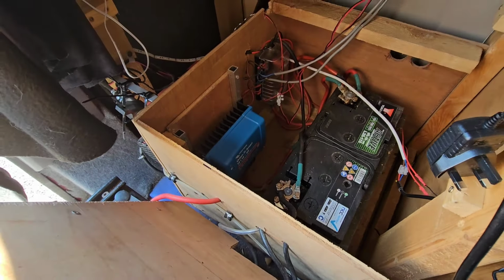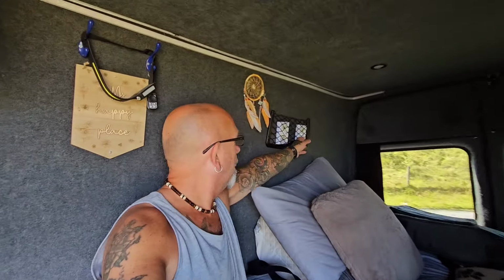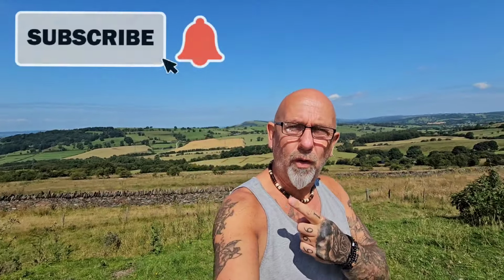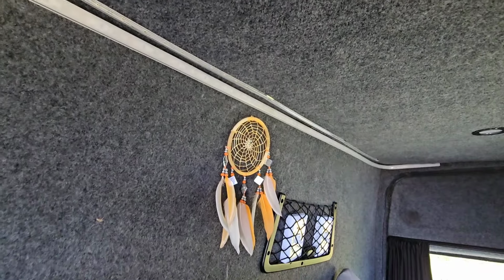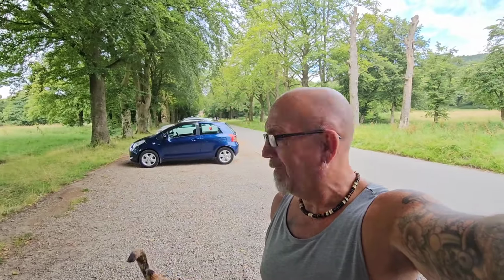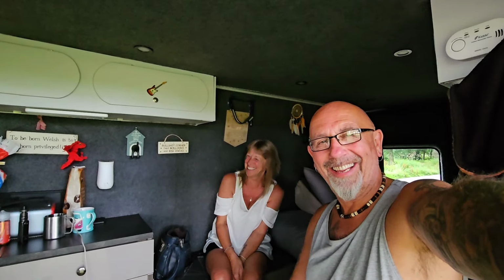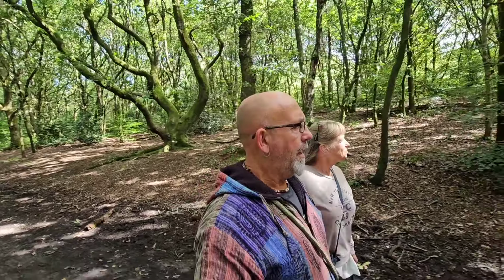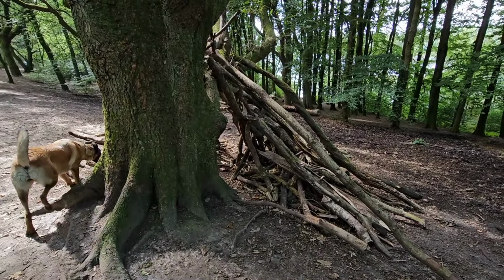How I Survive Vanlife with NO SOLAR ON THE ROOF /Belgian Malinois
EBL AA and AAA Rechargeable Batteries with 8-Bay Individual Battery Charger

Hi in this one I go through what I am using and my electrics for power in my Van I hope this can help anyone else out there who's thinking of getting into vanlife it's not as hard as it looks,  plus we go to Rivington for a weekend parking up by Go Ape please enjoy this one and please support the channel by Subscribing thanks Alan n Sage.